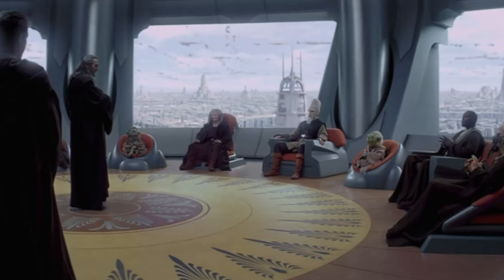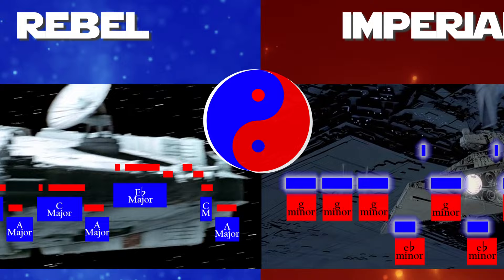How John Williams Balanced Star Wars Using Music Theory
0:00 Rebels vs Empire
0:29 Sponsorship
1:57 Major vs Minor
2:56 Chords vs Melody
4:03 Imperial Melody is Major
4:58 Rebel Melody is Minor
6:43 Why It Works
7:40 Balance to the Force

John Williams composed the Imperial March and the Rebel Fanfare Themes to represent the good guys and bad guys in the Star Wars universe. But musically, each theme both does and doesn't do what we expect, because John Williams played with our expectations of major and minor. This is why that works!

Images by Pixabay and Pexels.

This video is a labor of love, so I'd love to hear from you.